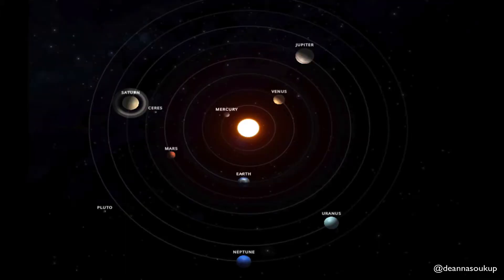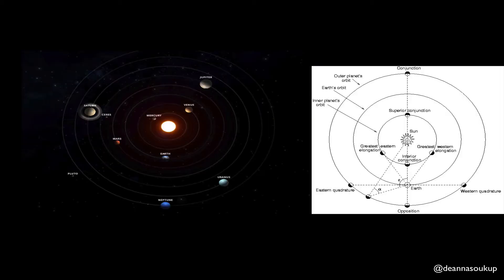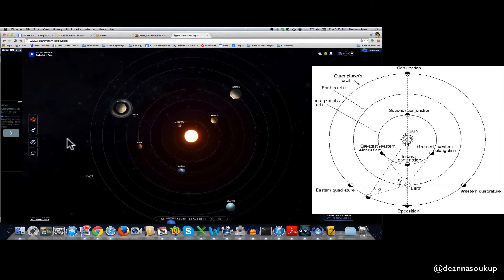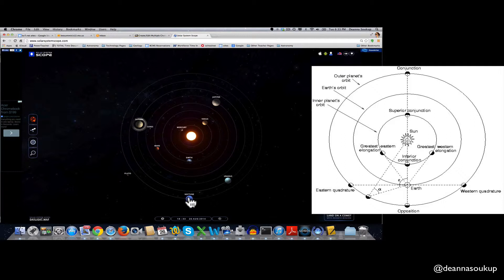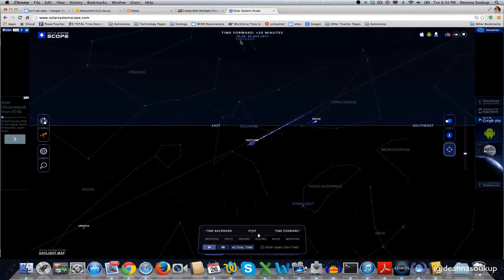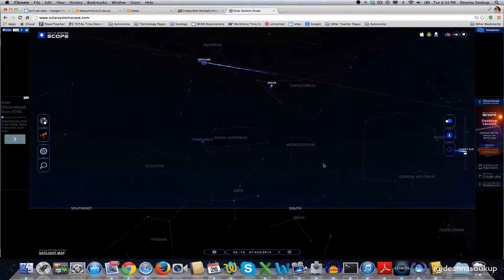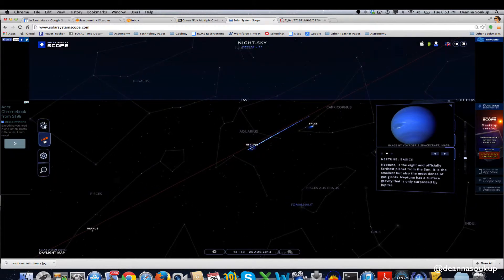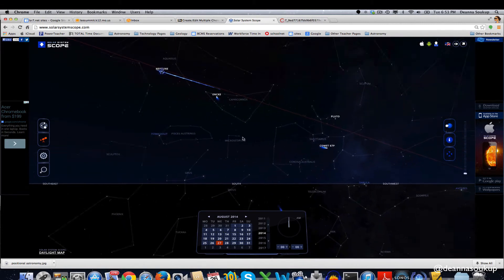Solar System Scope: Positional Astronomy, Finding Planets at Opposition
Explaining positional astronomy:  opposition, using Solar System Scope.  Tutorial.